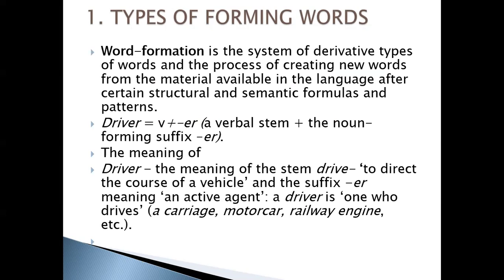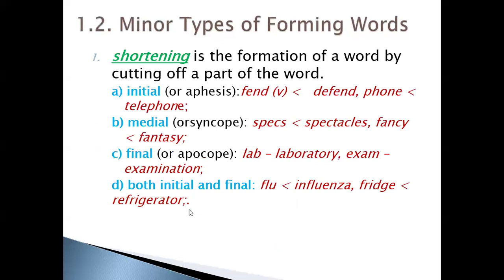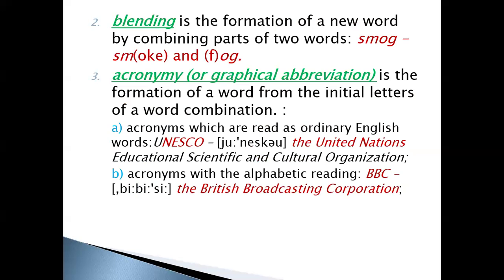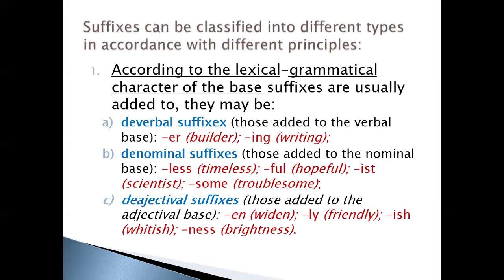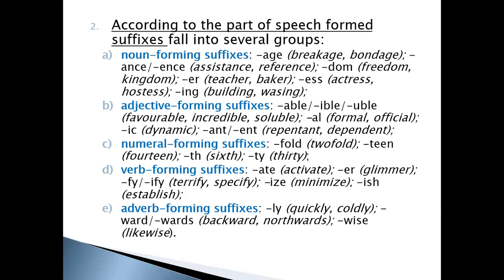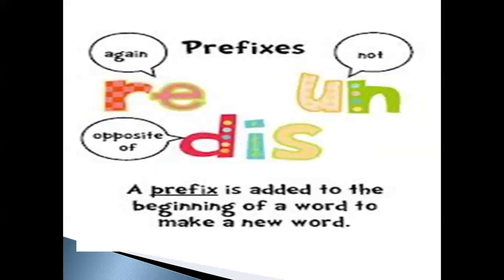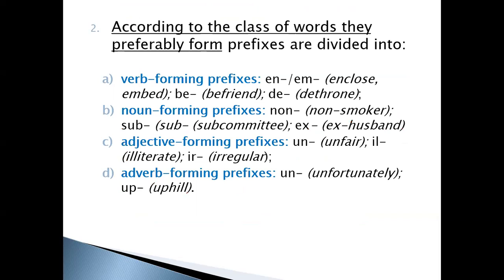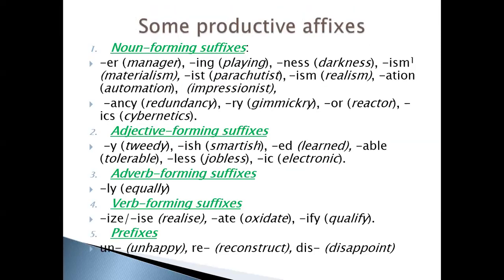Affixation as the most productive types of word formation